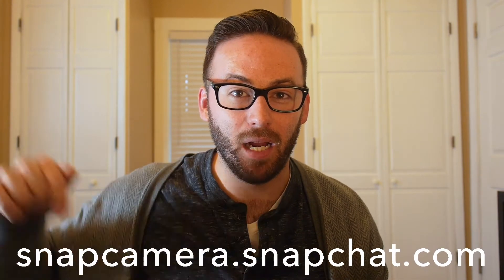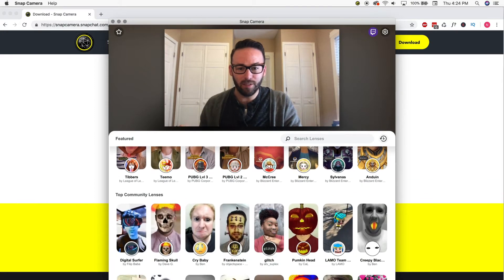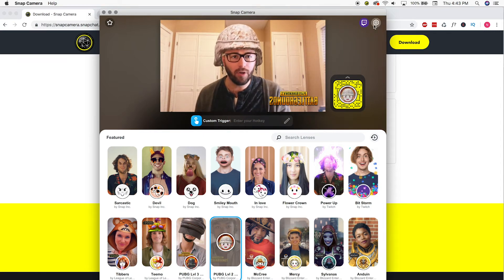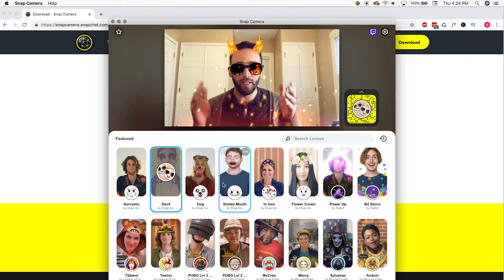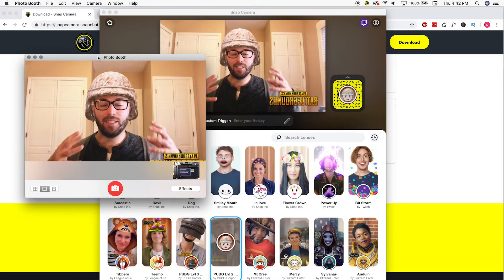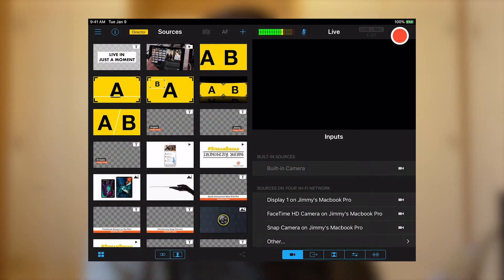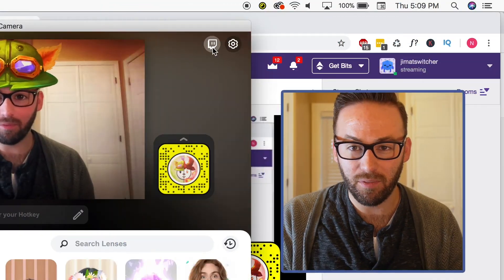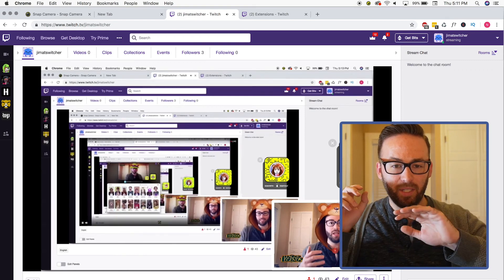How to use Snap Camera with Twitch and Facebook Live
Let's install Snap Camera and bring it in as a source using Switcher Studio and Switcher Cast. Now you can use all your favorite Snapchat filters and Lenses in other video applications like Skype, OBS, or Switcher Studio.